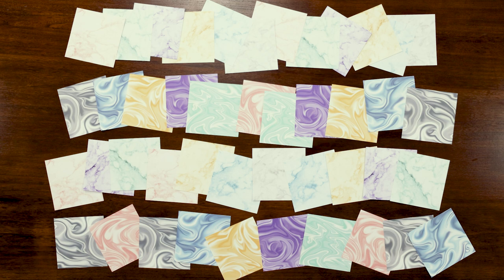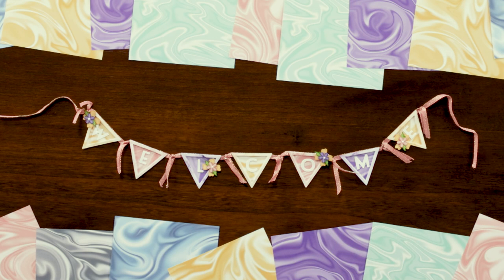2022 Sale-A-Bration Products | Stampin' Up!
Take a look at our all-new Sale-A-Bration products that you can earn for FREE with a qualifying order!

Below are the links to the videos mentioned in the video.

YouTube channel to be the first to see our new videos